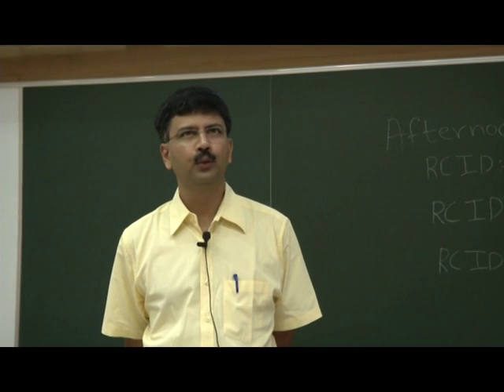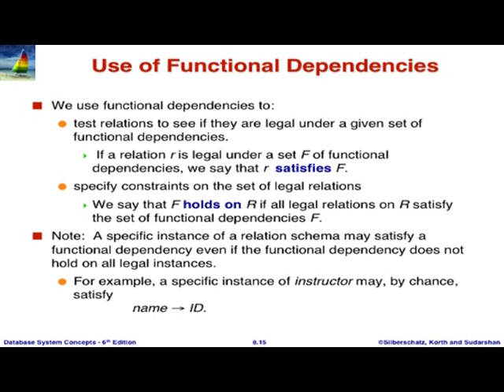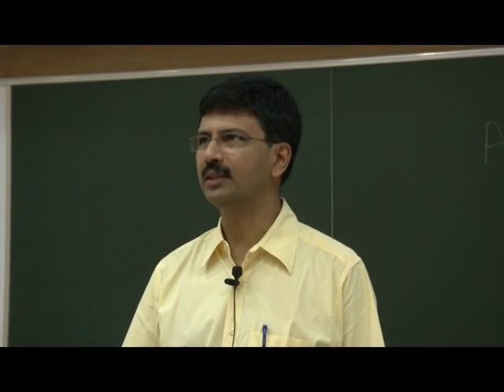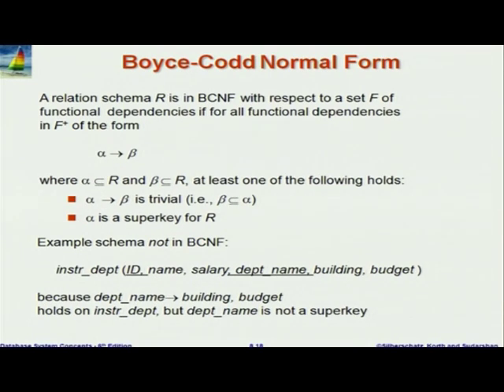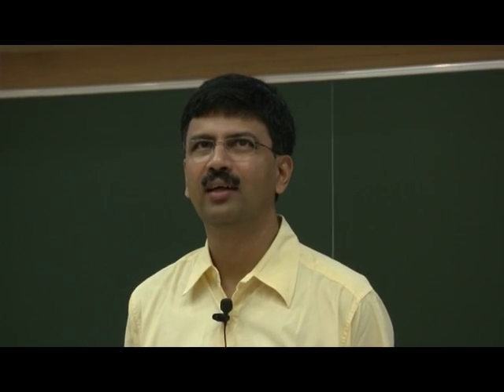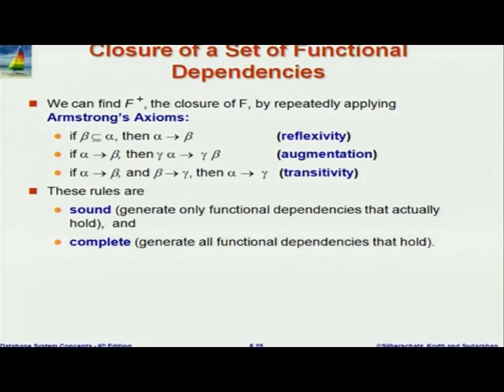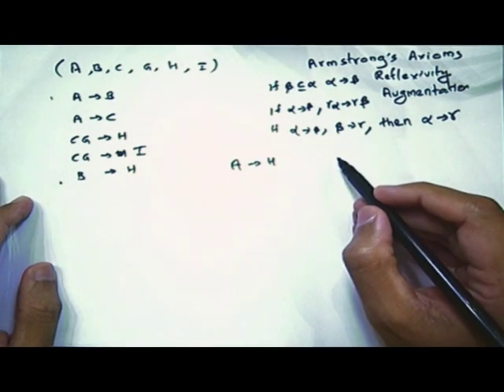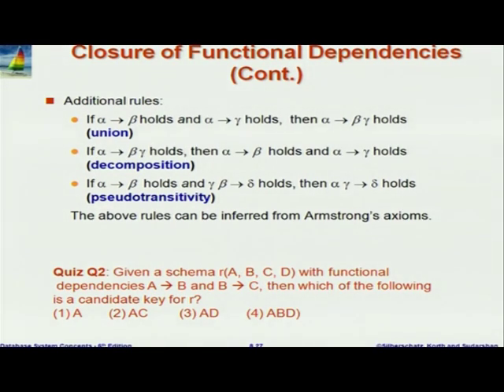DBMS C L9B Relational Dtabase Design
This is Part B of 9th session of Database Management Systems workshop arranged for coordinators. It was delivered by Prof. S. Sudarshan from IIT Bombay.

In this session he talked about Functional dependencies, Closure of a set of functional dependencies, Boyce-Codd Normal Form, Decomposing a schema into BCNF, BCNF and dependency preservation, Third Normal Form, Closure of attribute sets and examples and lossless-join decomposition.